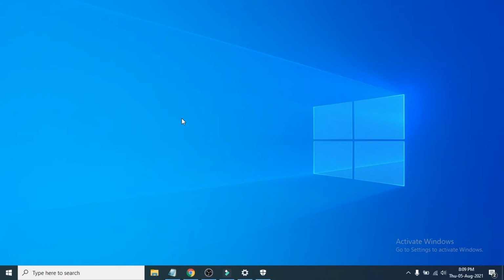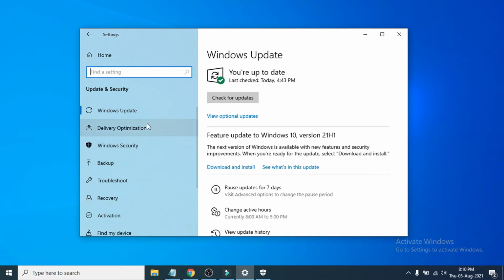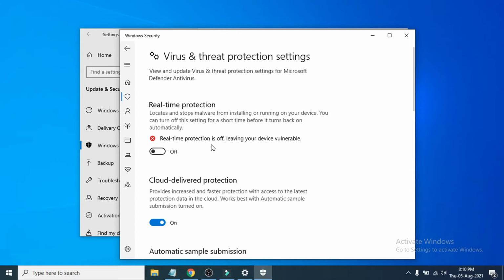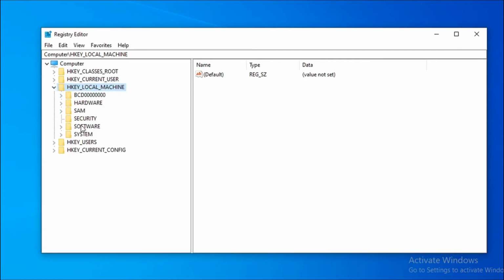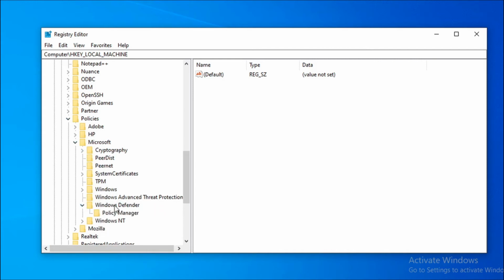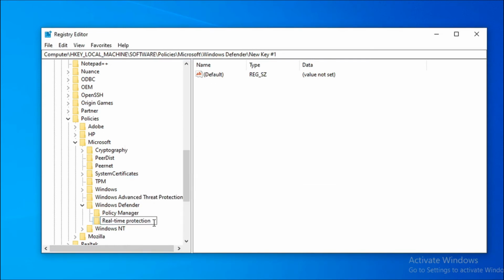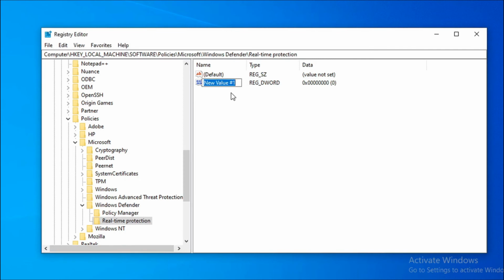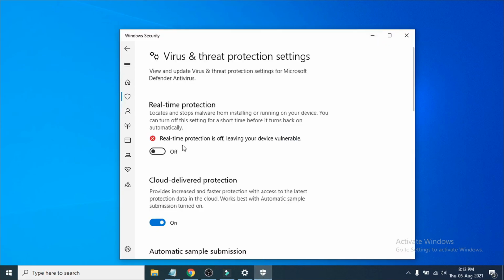How to Disable Real Time Protection in windows 10 Permanently 2021 Tutorial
Open Registry Editor, Expend HKEY_LOCAL_MACHINE : SOFTWARE. Look for Policies and expend Microsoft. Right-click on the Windows defender, Select ‘New-Key’ and then Name it ‘Real-Time Protection’.
Right-click on the right side of the window and select ‘New’ and then click on "DWORD (32Bit) Value".
Name it as "DisableRealtimeMonitoring", Right-click on it and then click on "Modify". Set Value data to 1 and then Click "Ok" button to save the changes.
Then Restart your computer.
Then it will disable real time protection permanently.

How to disable real time protection
how to turn off real time protection  permanently
disable windows defender
turn off windows defender